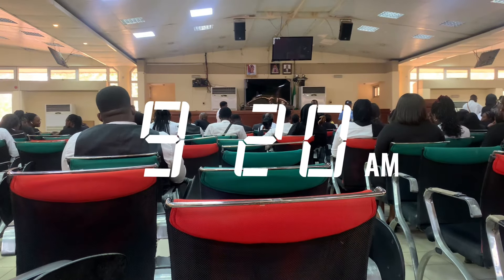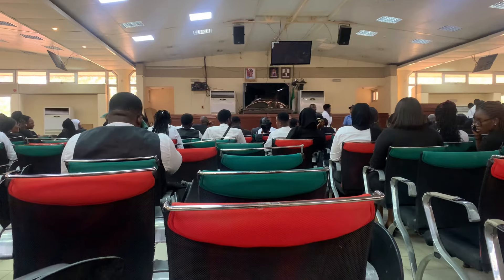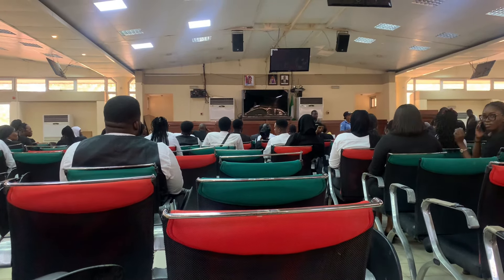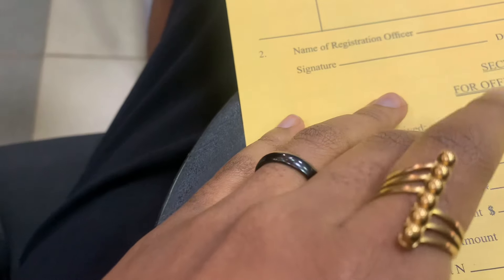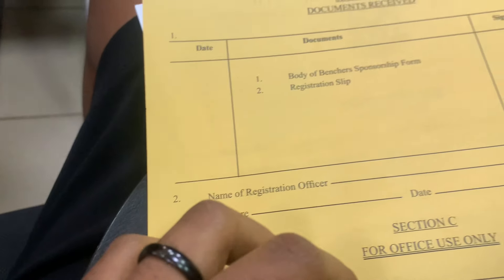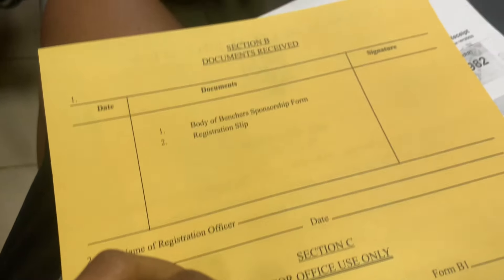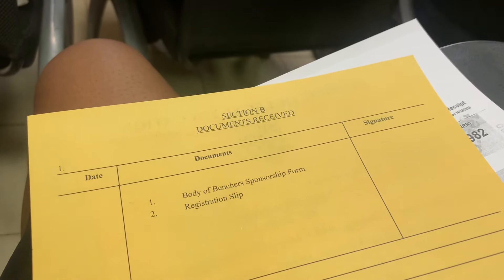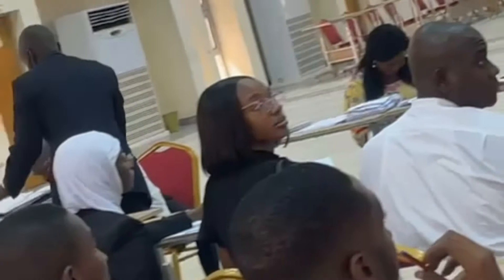Nigerian law school Registration; Accommodation; Necessary Documents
Hey tribe❤️🥳
Welcome to another day in my life vlog! Let’s register for law school!!!
ready for this new phase together ❤️.

””Heaven and earth will pass away, but my words will never pass away.“
‭‭Mark‬ ‭13‬:‭31‬ ‭NIV‬‬

M
FAQs
What do I use to film: IPhone Xs Max
Where do I stay: Nigeria 🇳🇬 , currently attending the Nigerian law School
What do I use to edit: CapCut